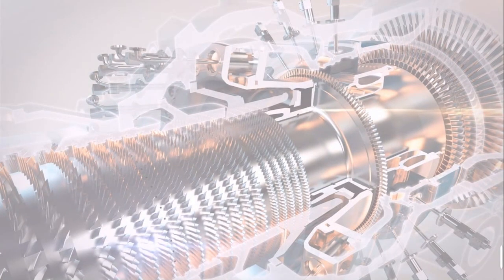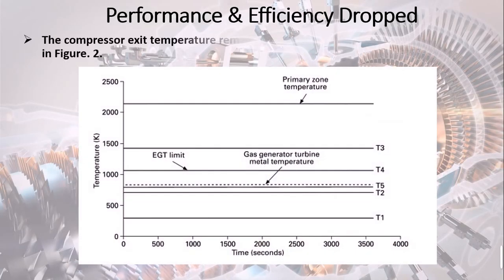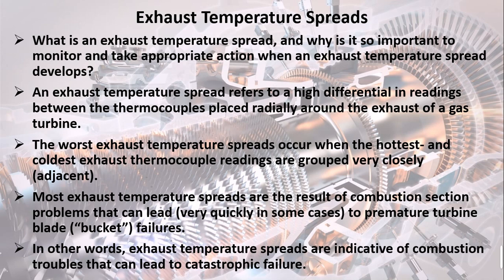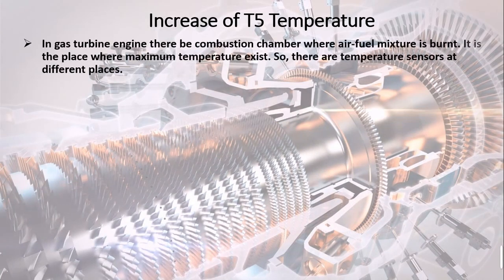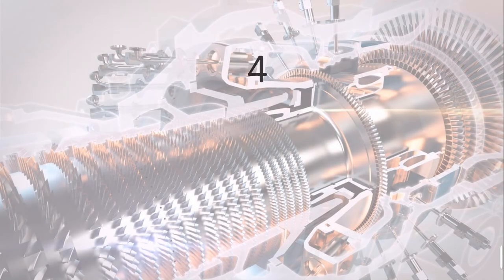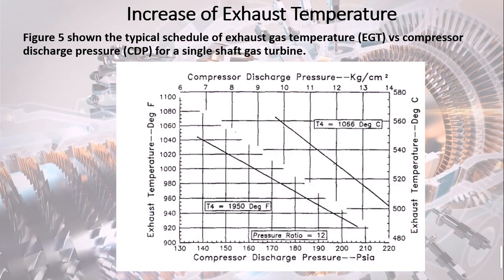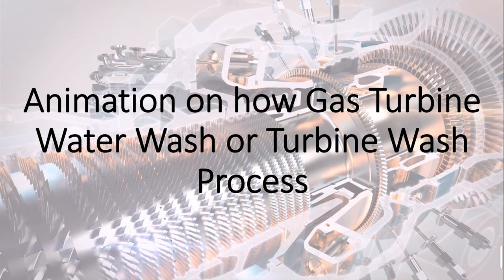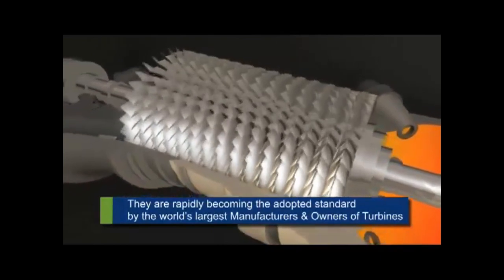5 Reasons Why Turbine Wash Required?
5 Reasons Why Turbine Wash Required?
1. Performance & Efficiency Dropped
2. Exhaust  Temperature Spreads
3. Increase of T5 Temperature
4. Increase of Exhaust Temperature
5. Increase of Fuel Consumption